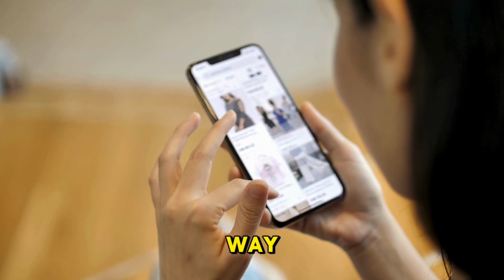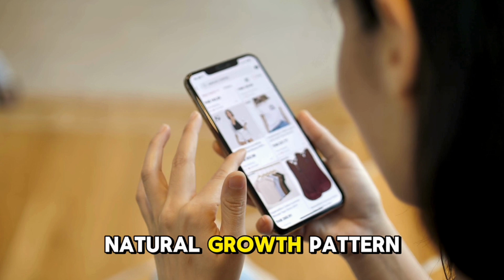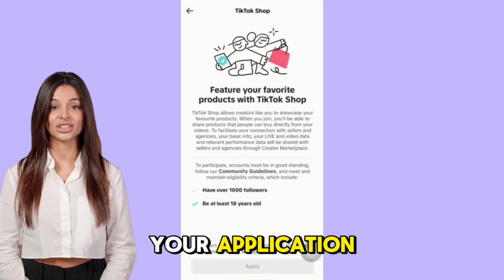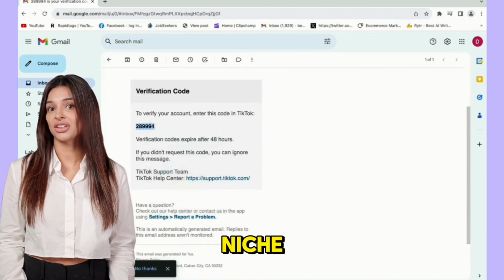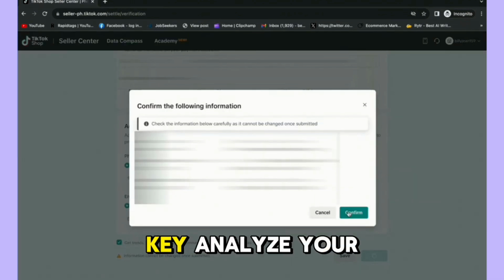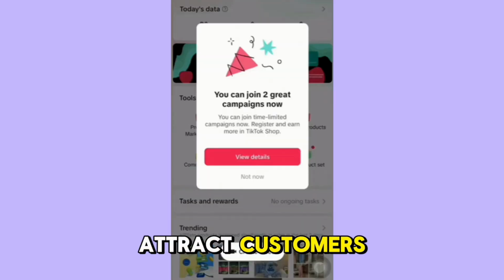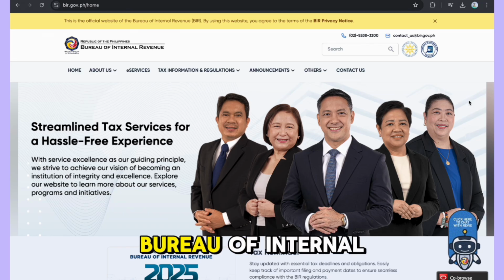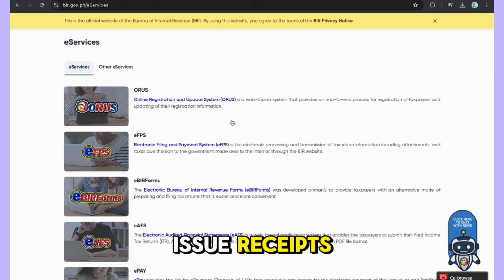How to open a Tiktok Shop? Step by Step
Want to start selling on TikTok? 📱🇵🇭 Learn step-by-step how to open your own TikTok Shop in the Philippines and start earning online! 🛍️ From registration to product uploads—this guide has everything you need. 💼💡